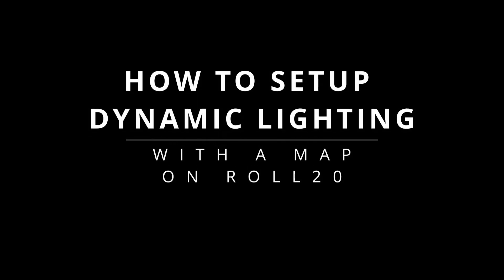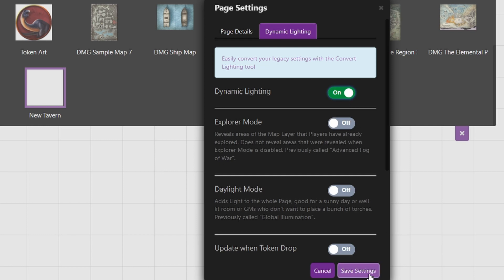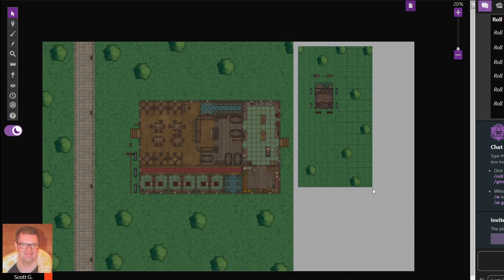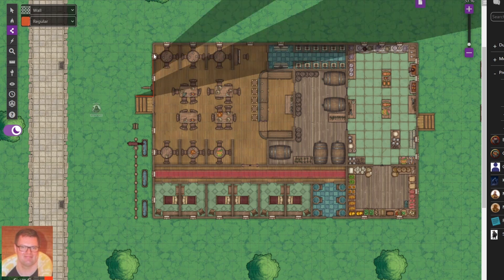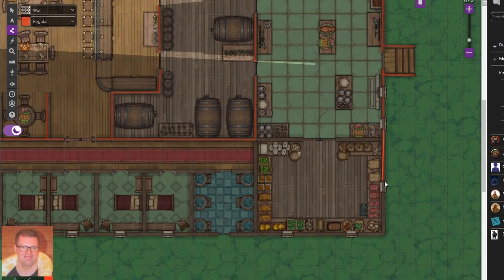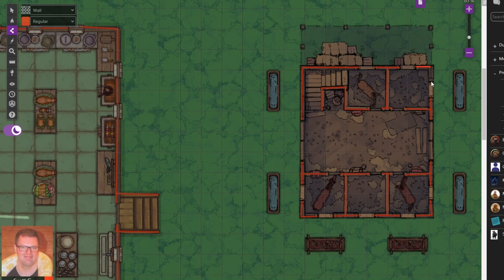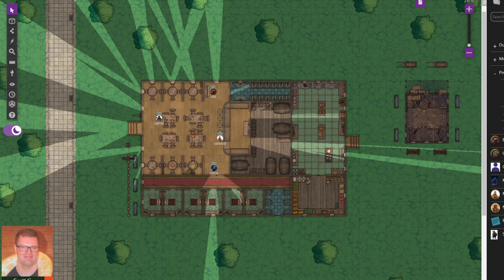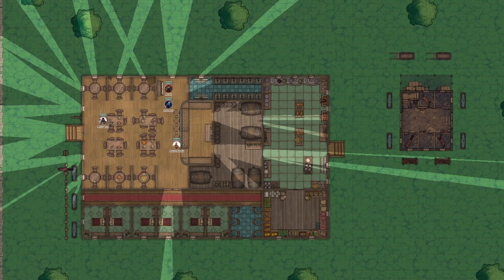How to setup Dynamic Lighting with a map on Roll20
Today I'm going to show you how to align your own map, to the map layer on Roll20 using a Map created in Dungeondraft.